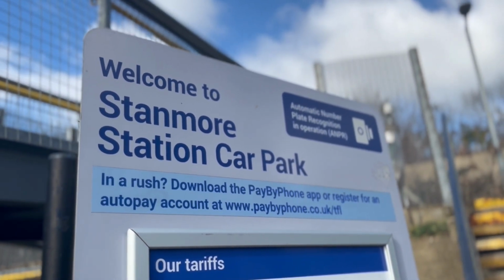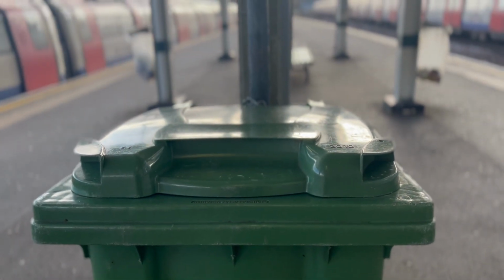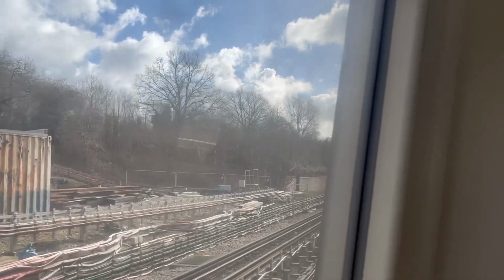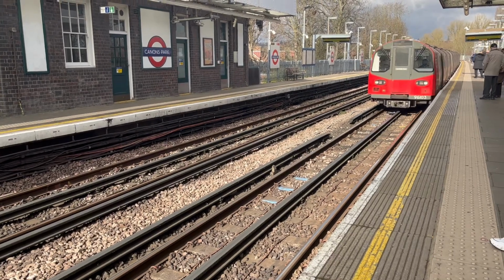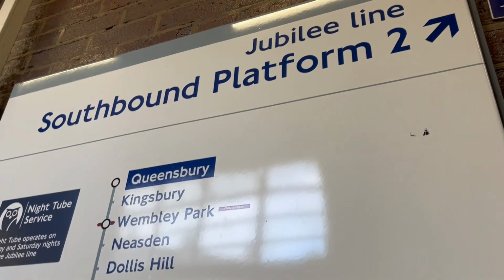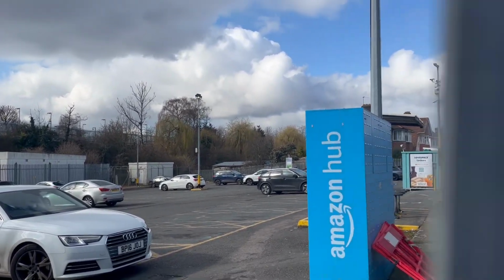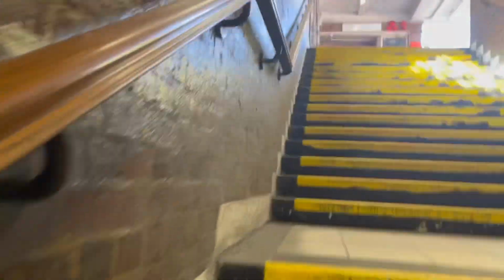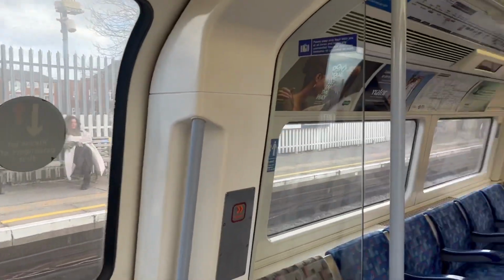Random Video on the Jubilee Line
Did someone say random? Today I’m travelling between Stanmore and Queensbury on my favourite line which is the Jubilee.

Enjoy the random video, folks as I point out facts.